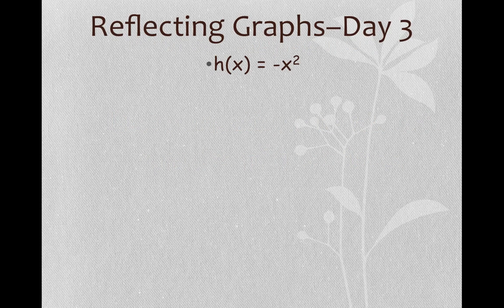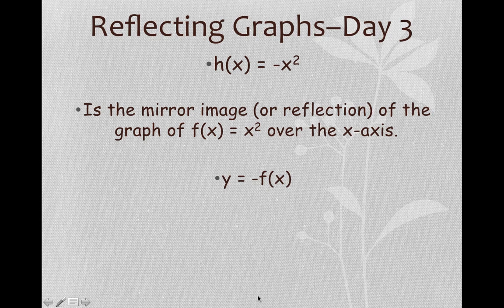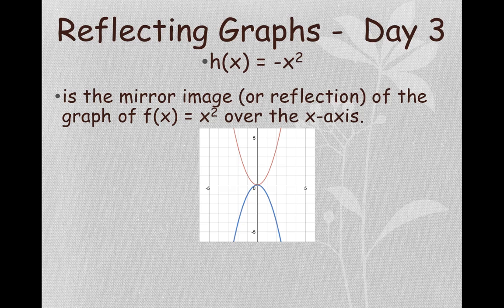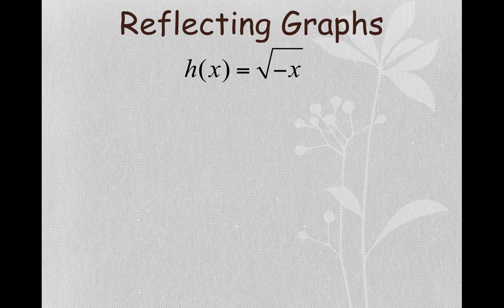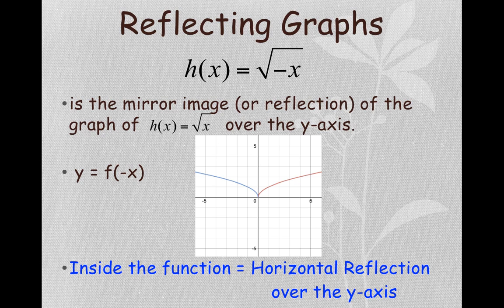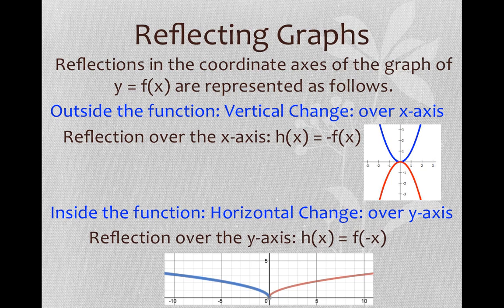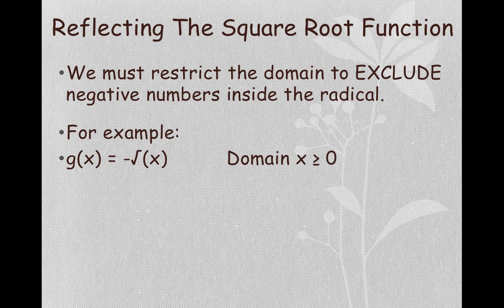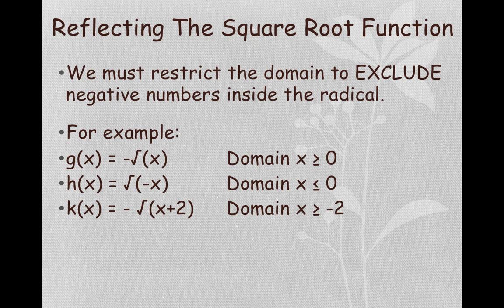Transformations of Functions Part 3